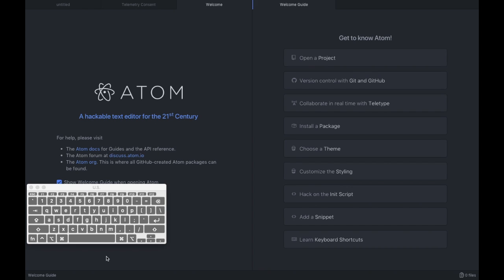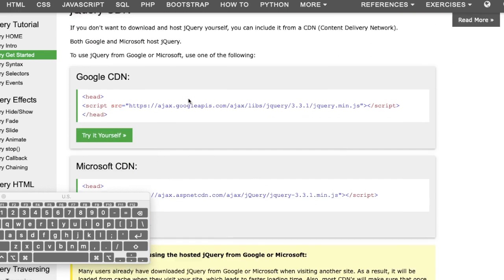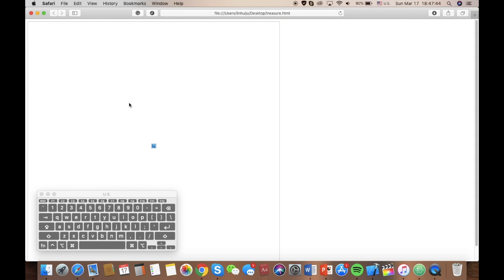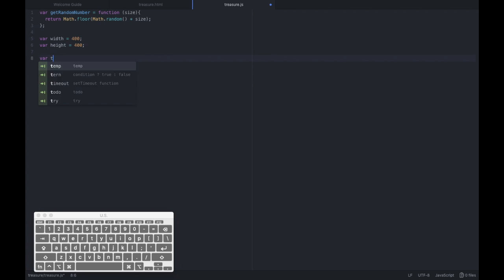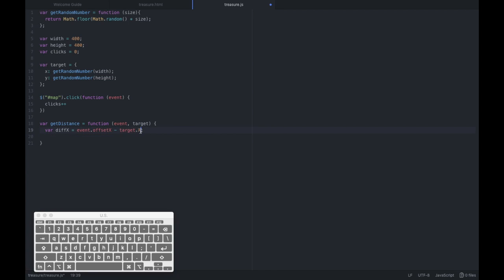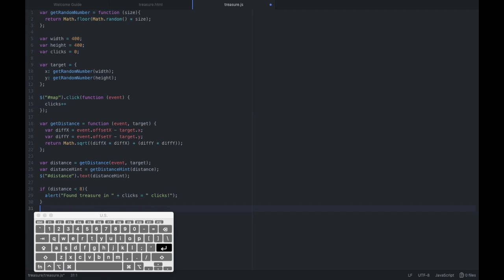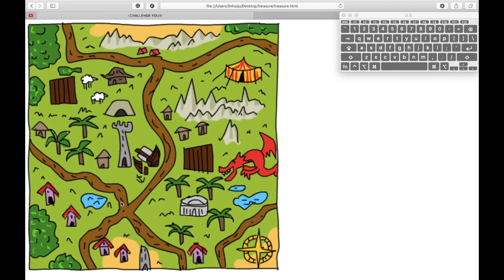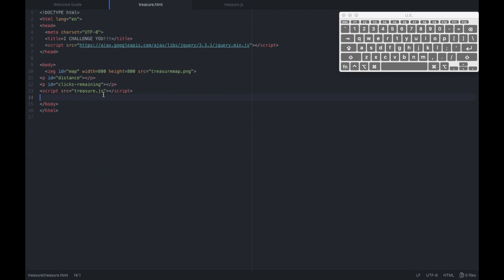TREASURE CHEST GAME TUTORIAL!!!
As you guys have been waiting. I finally got a video out. Part 2 is gonna come out soon...
           IMG: Sorry I couldn't find the link. The picture won't matter though.